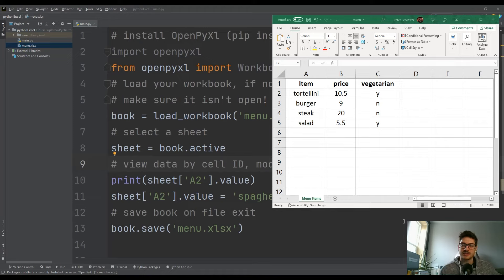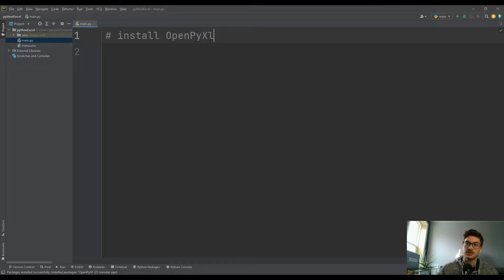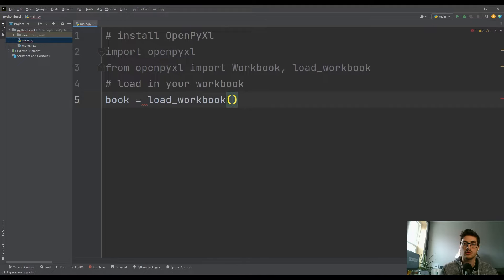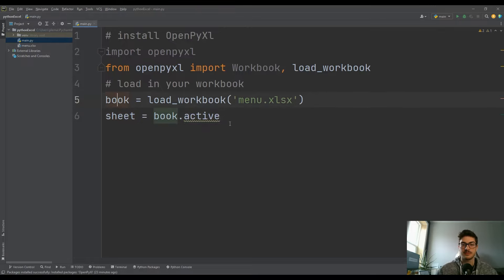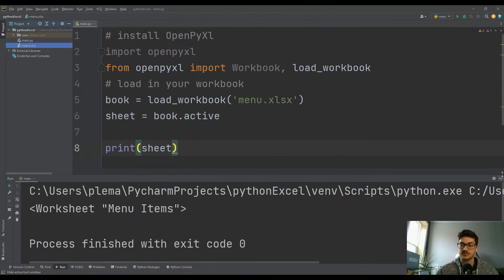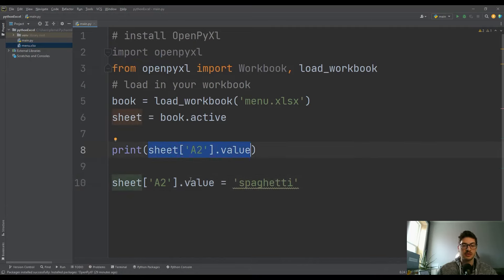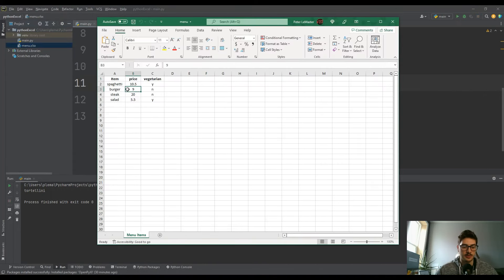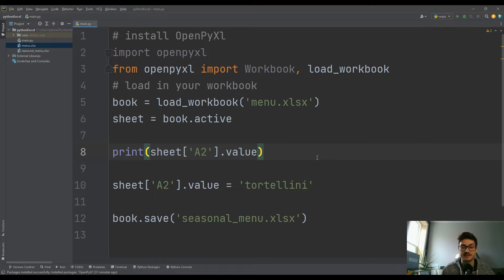Using Excel .xlsx files with Python! OpenPyXl Tutorial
This tutorial shows you the basics of installing the OpenPyXl module, how to access data and information out of an Excel file, and then how to read the data, modify the data, and save changes!